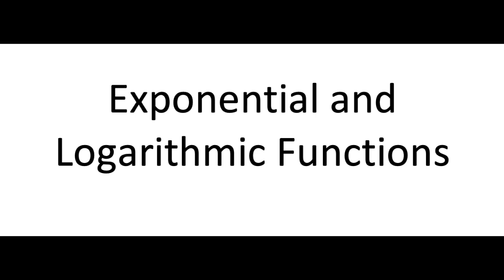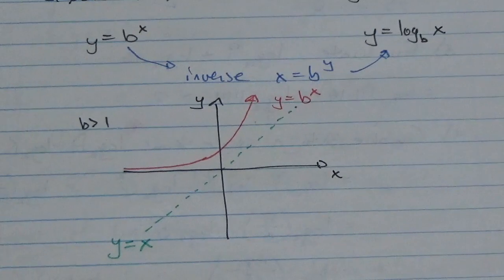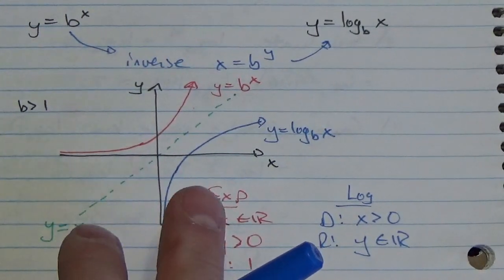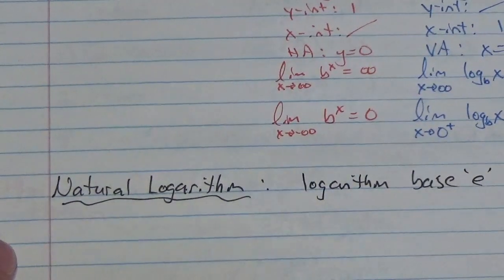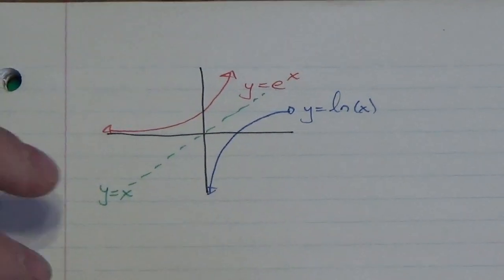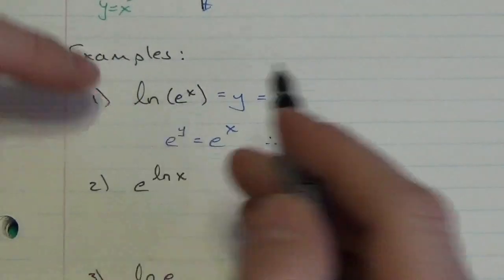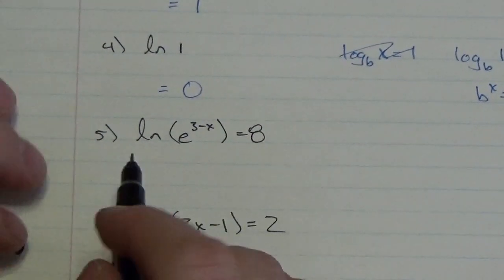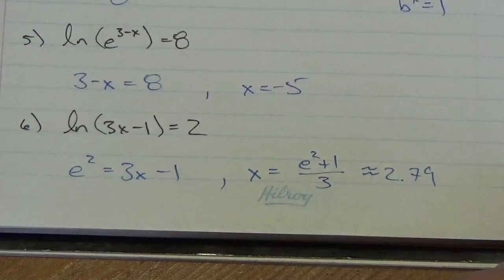Math 31 Logarithmic Functions Lesson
This video is a review of some of the properties of logarithmic functions as well as an introduction to the natural logarithm